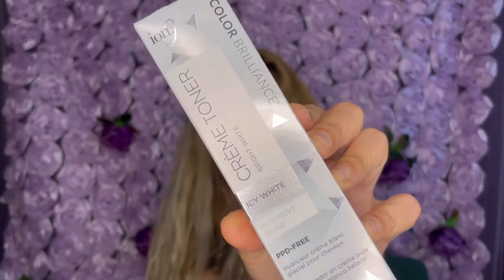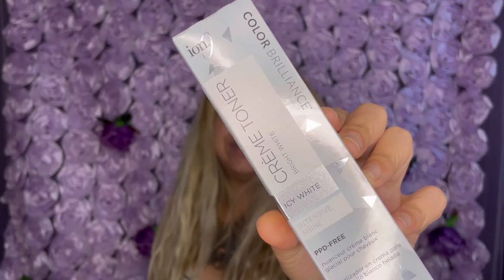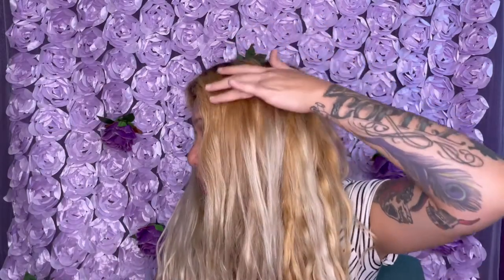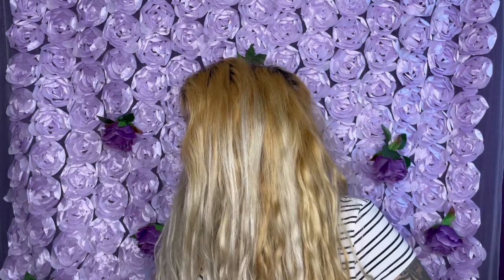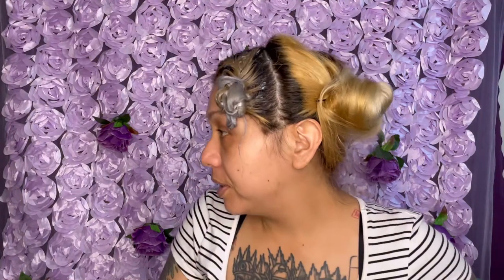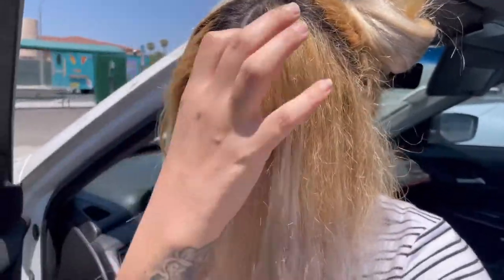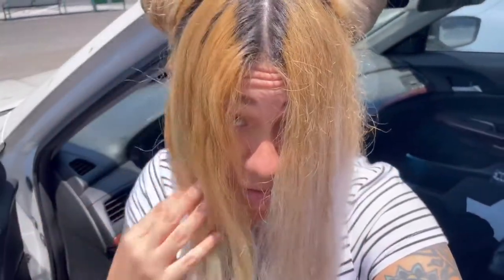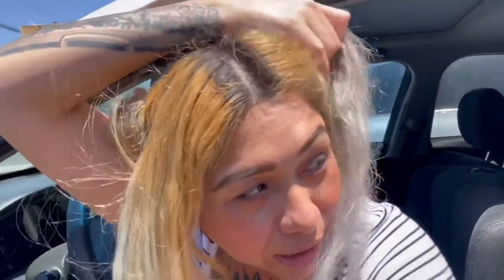Toning Hair with￼ ION Icy White ￼ionicywhite